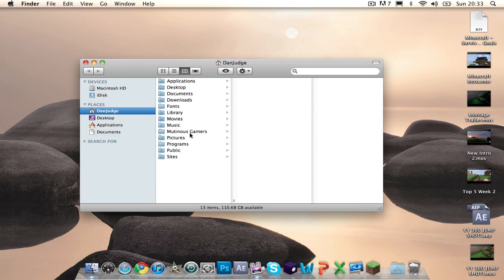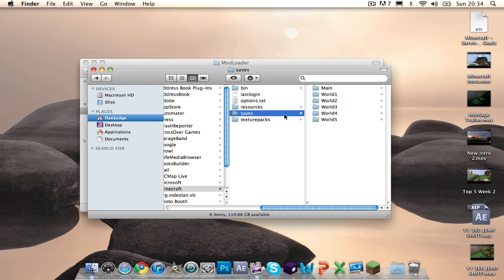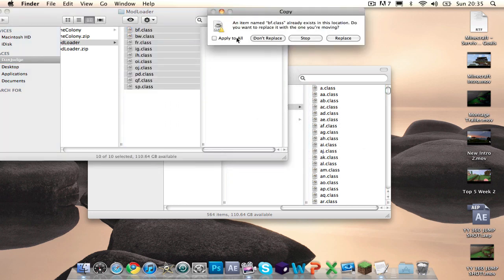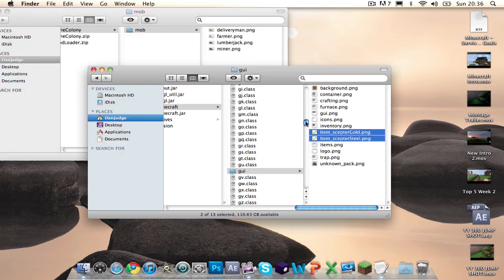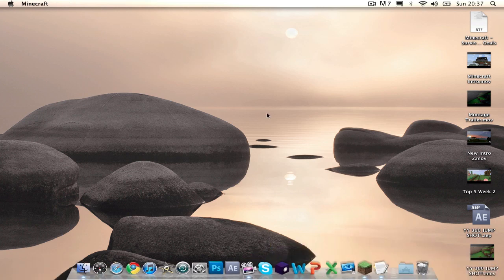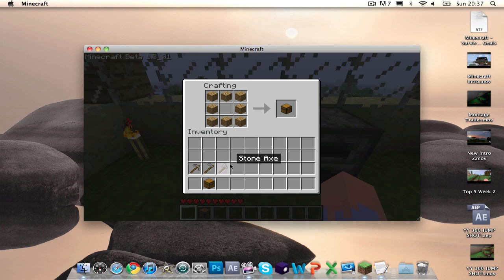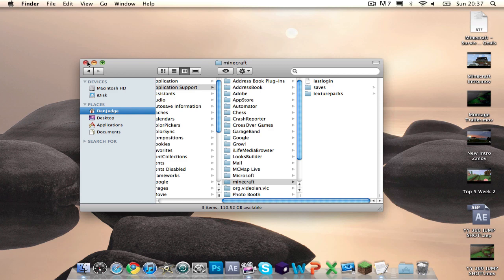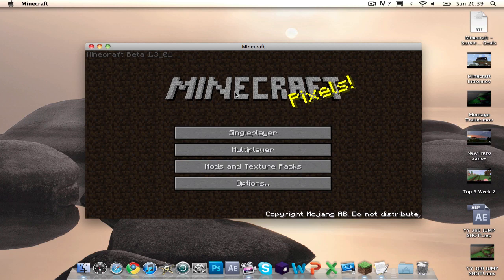Minecraft Tuts :: Installing Mods on a Mac :: MineColony (Beta 1.3) (OUTDATED)